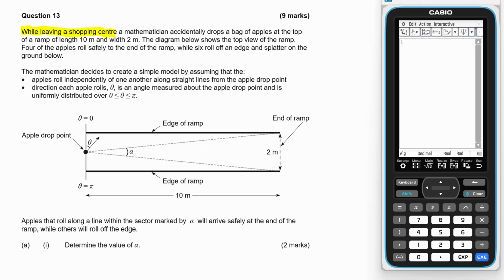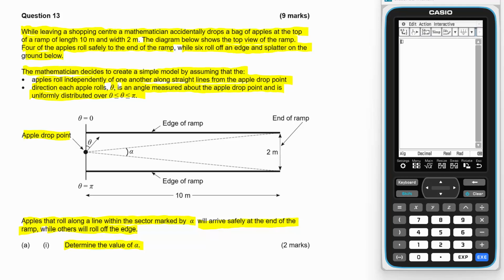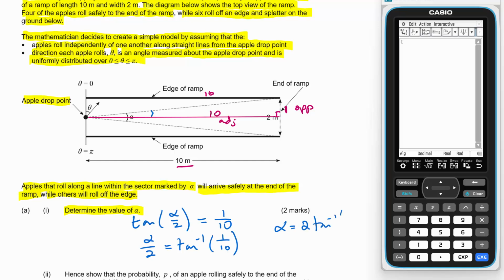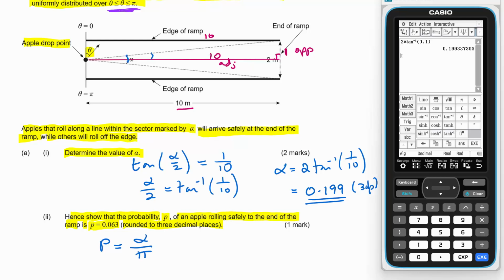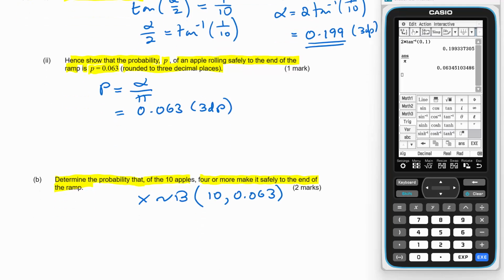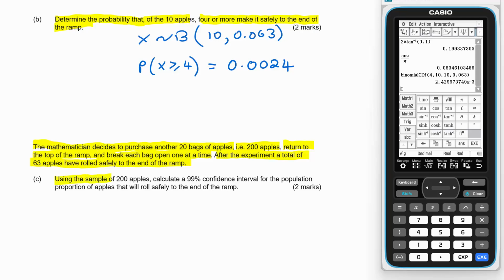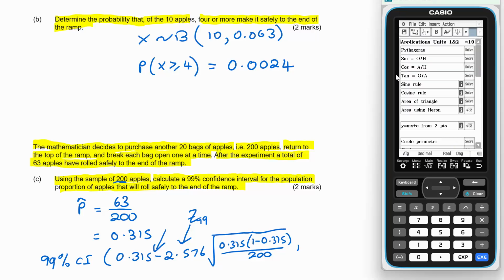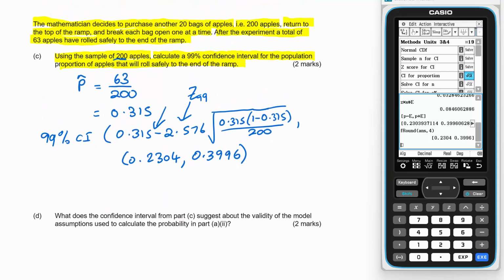2023 WACE MAM Q13